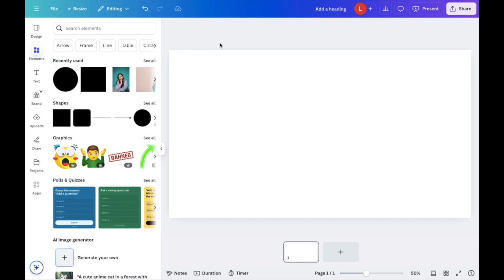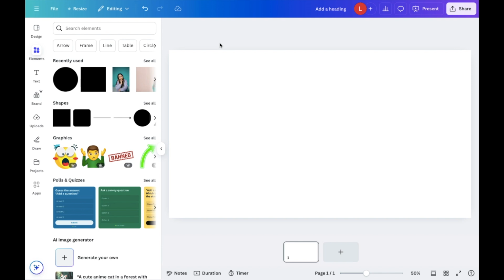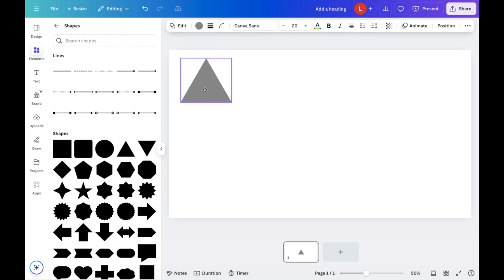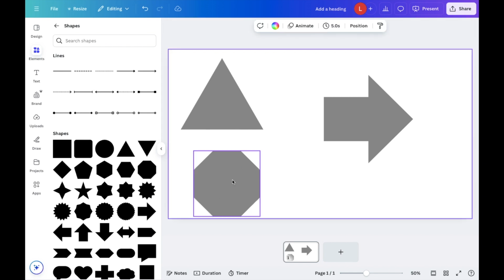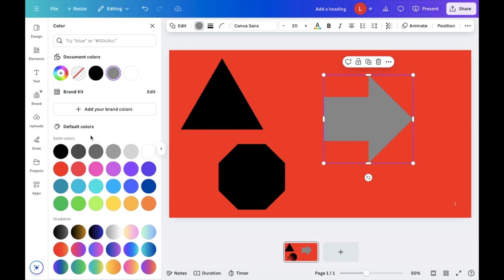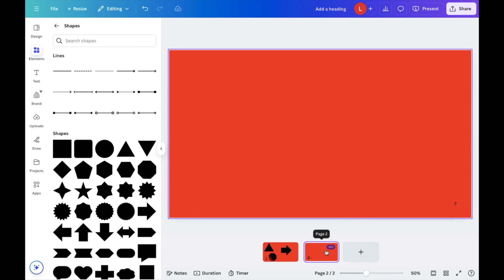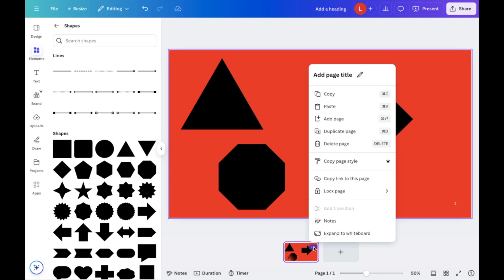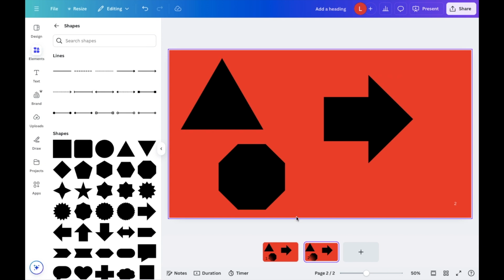How To Duplicate A Page On Canva (Desktop) | Step By Step Guide - Canva Tutorial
Learn how to duplicate a page on Canva (Desktop) with this step-by-step guide. This tutorial walks you through quickly copying a page within your design, making it easy to maintain consistency and speed up your workflow. Whether you're working on presentations, social media graphics, or documents, this guide ensures you can efficiently duplicate pages in Canva for seamless design creation.

How to duplicate a page on Canva desktop step by step, Best way to copy and reuse pages in Canva designs, Complete guide to duplicating pages in Canva projects, Step-by-step tutorial for cloning pages in Canva, Canva tips for maintaining consistency with duplicate pages